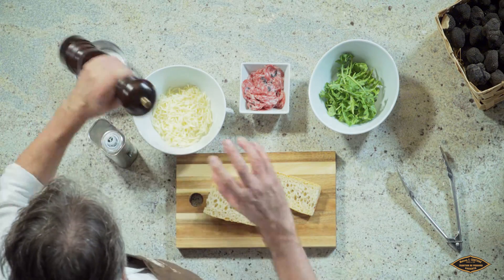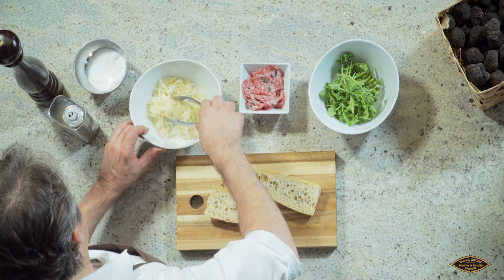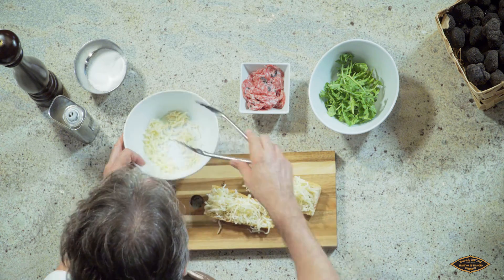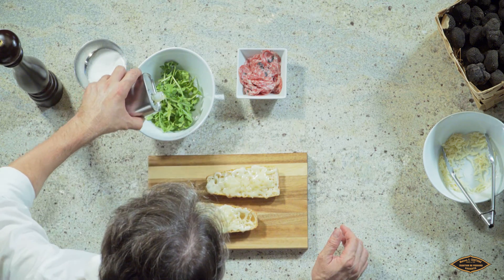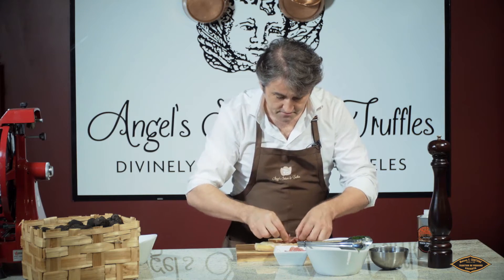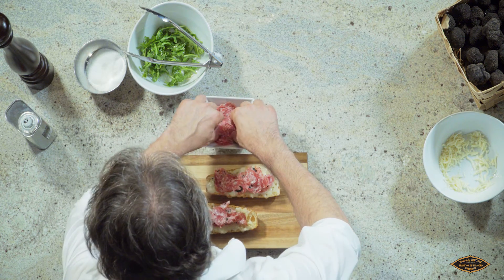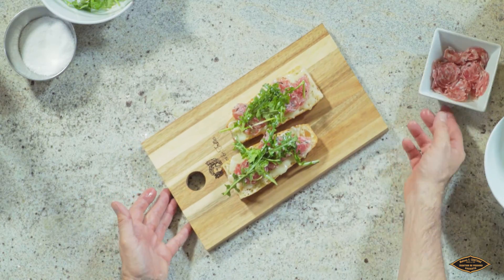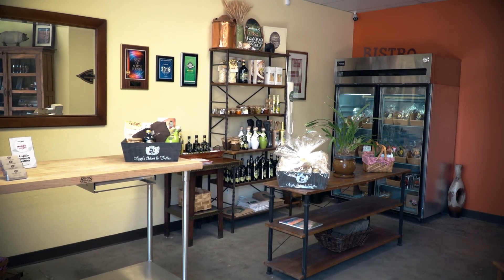How to prepare an Open Face Sandwhich with black truffle Salami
Enjoy this simple but delicious sandwich.